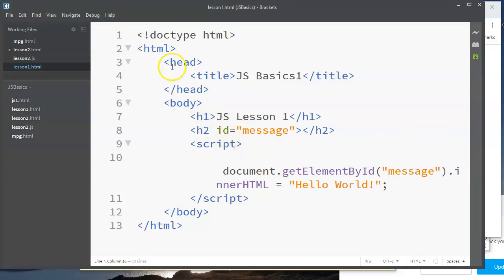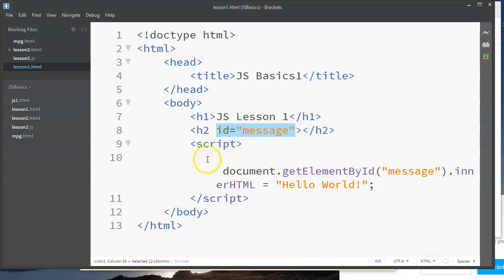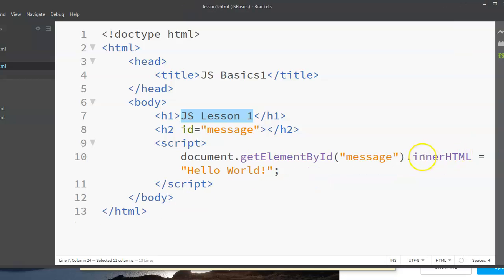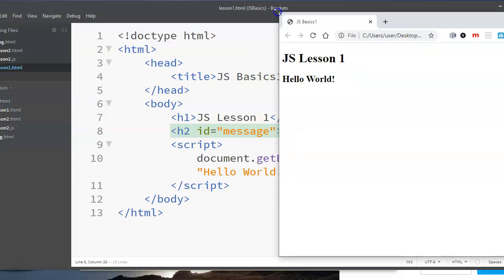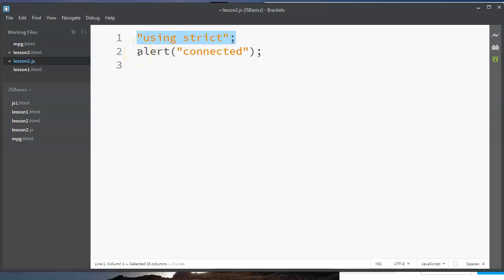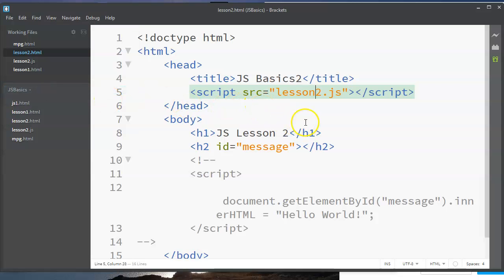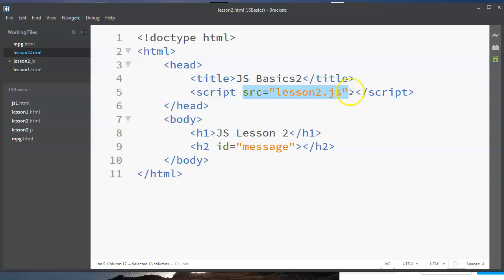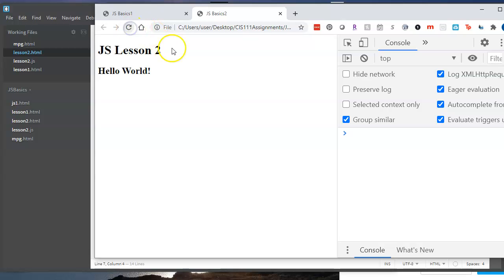Connecting Javascript to HTML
Create a simple "Hello World" program using JavaScript.  Understand how to connect to HTML.